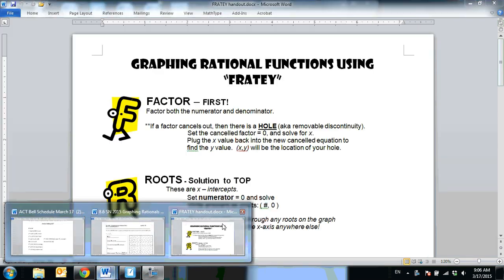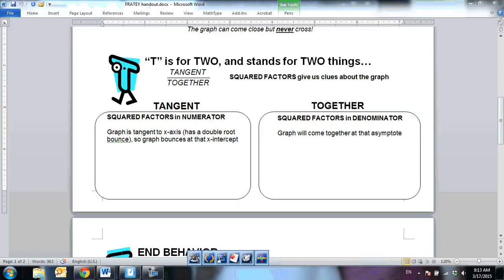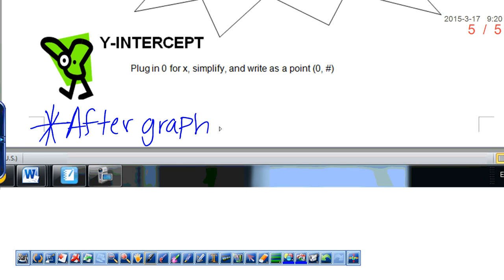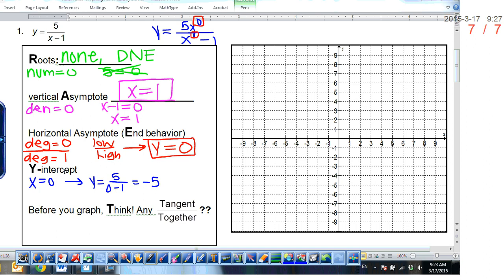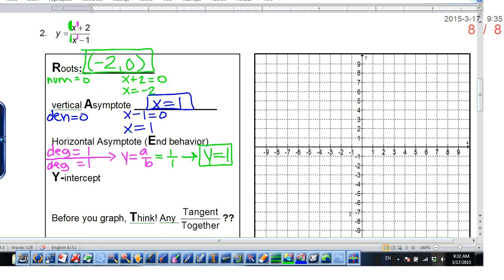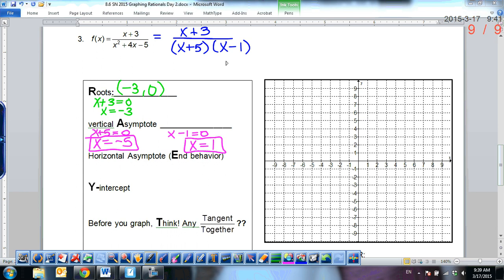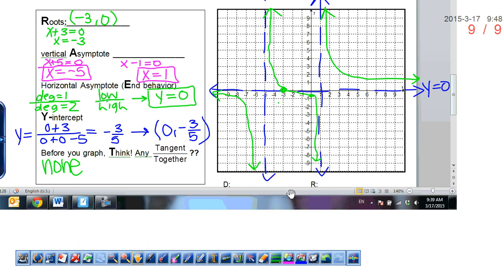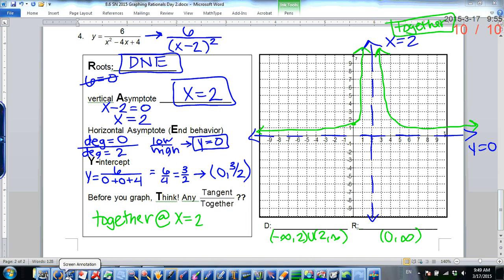8.8 Graphing Day 1 (newer)